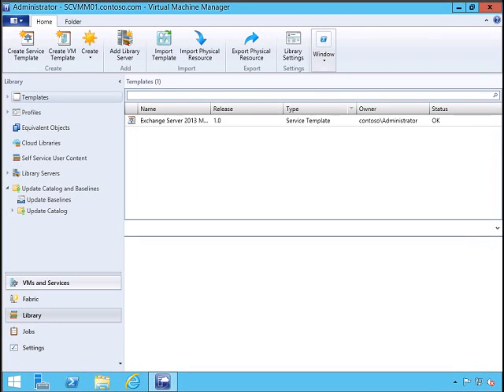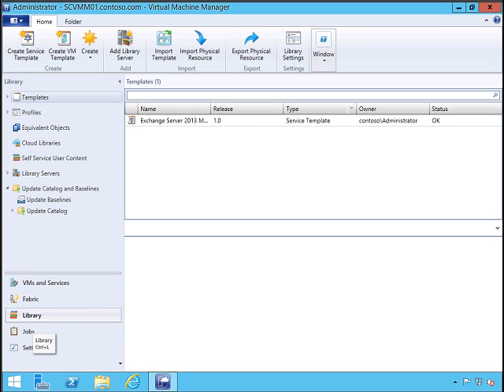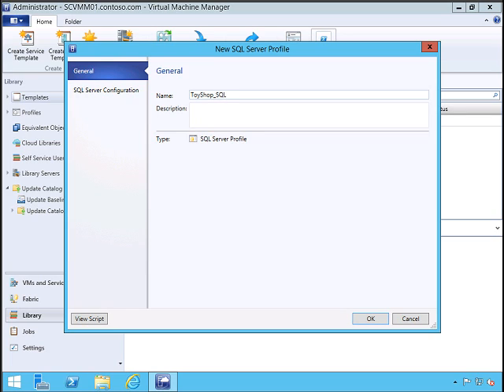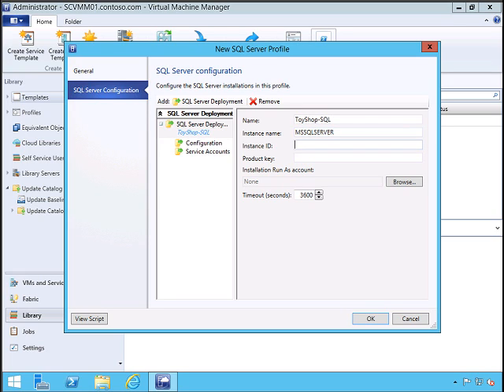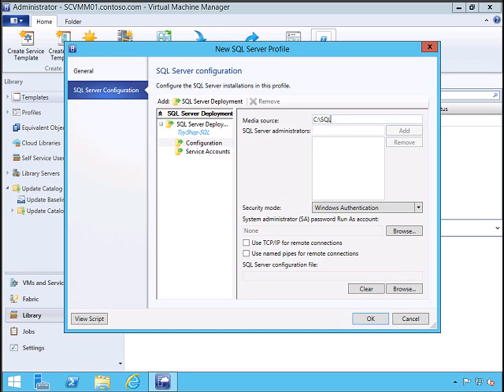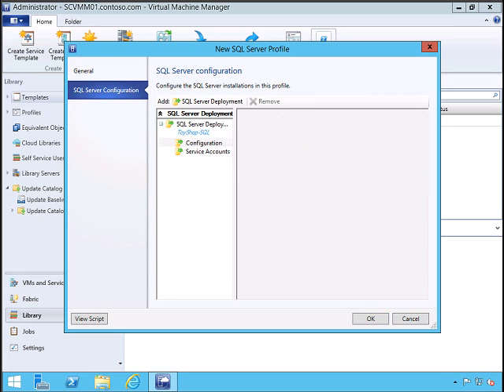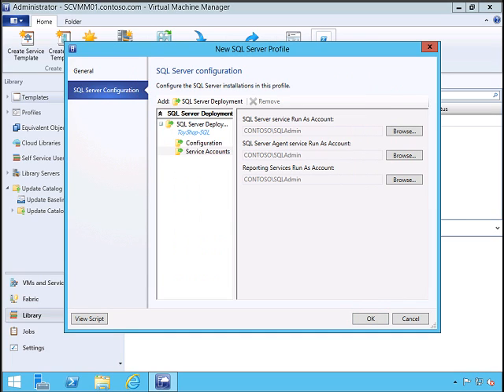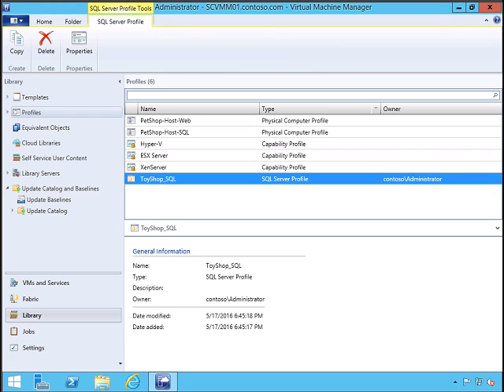Creating SQL Profile in SCVMM 2012 R2 Step by Step